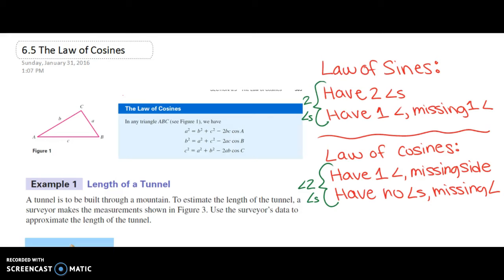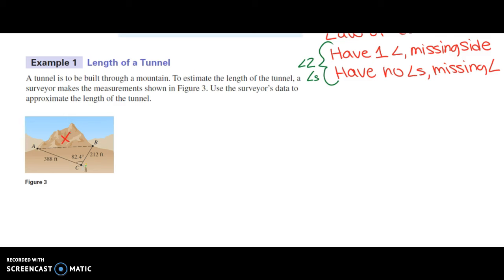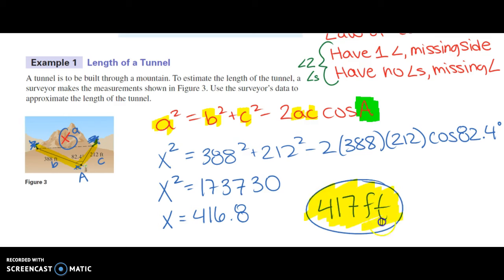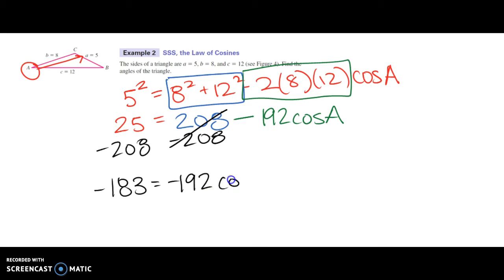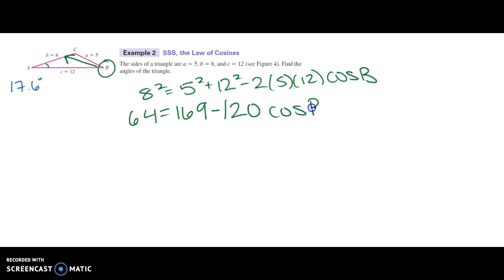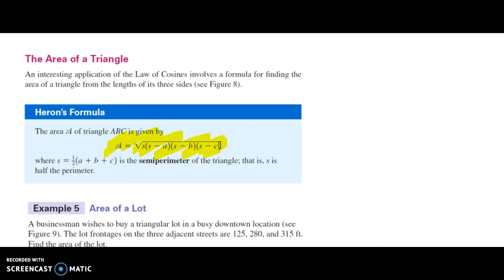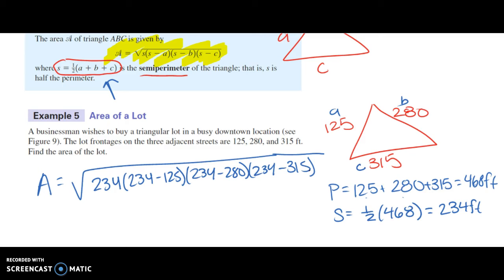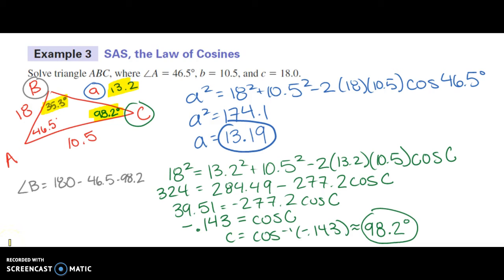6.5 Law of Cosines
PreCalculus Law of Cosines (6.5)